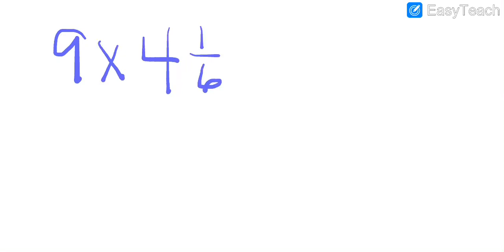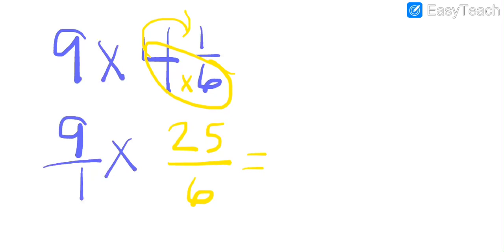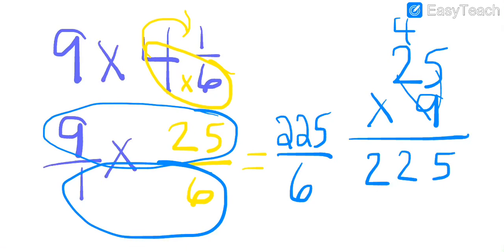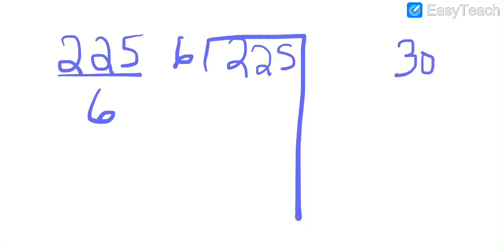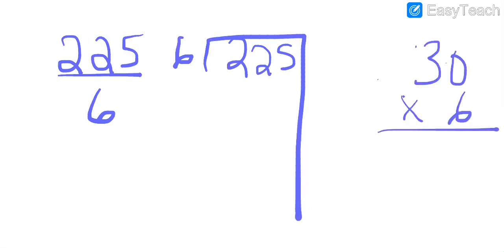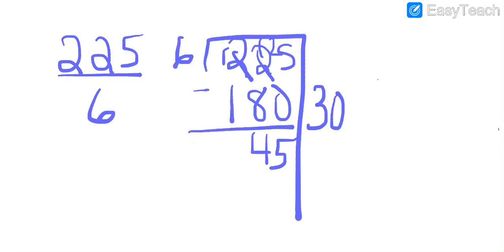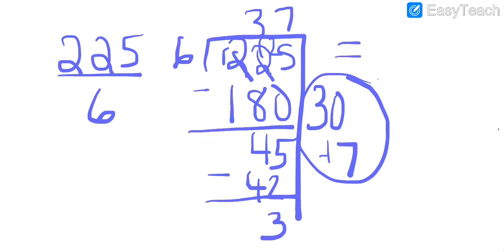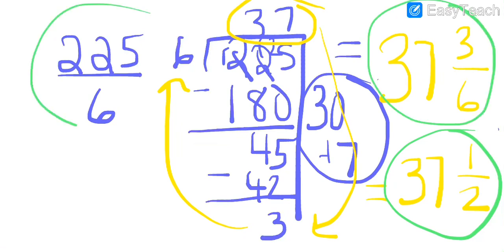Multiplying whole numbers by mixed numbers video 4